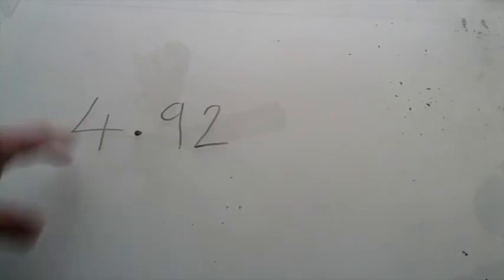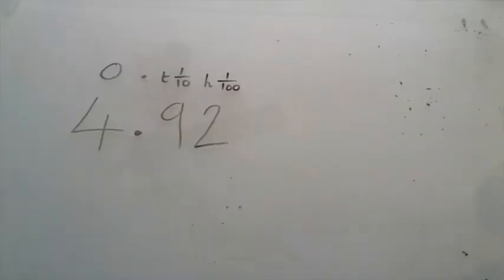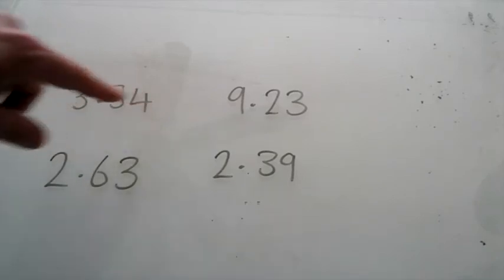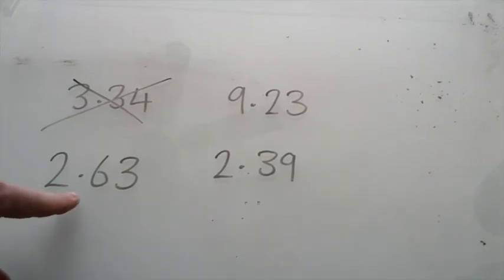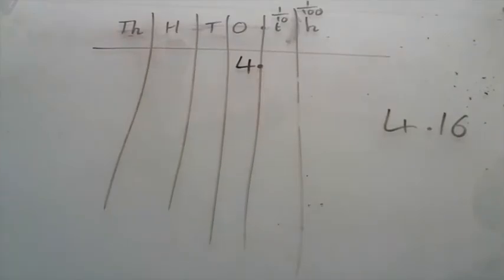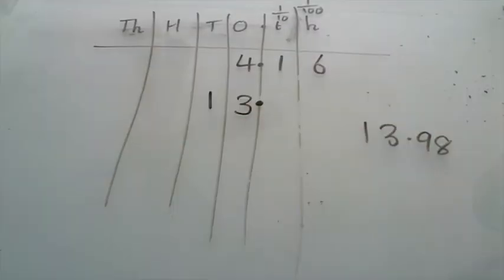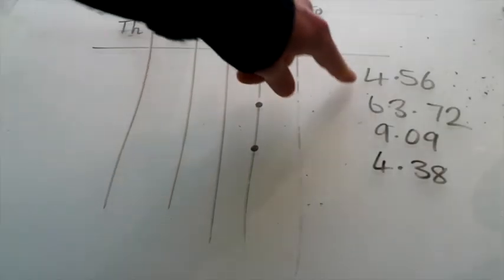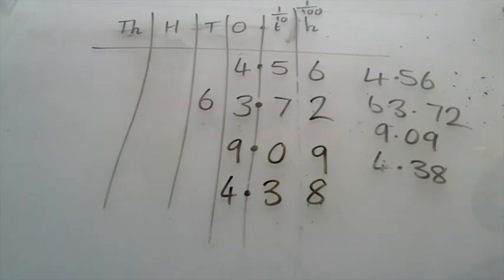Decimals to 2 dp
A quick guide to writing decimals to 2 decimal places, with Mr Jones